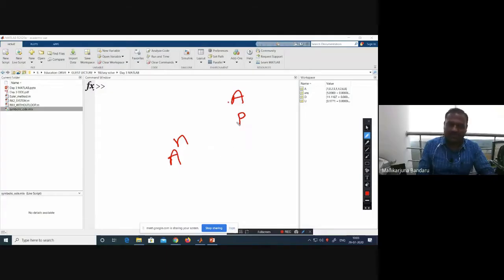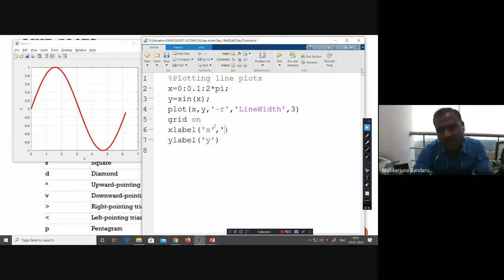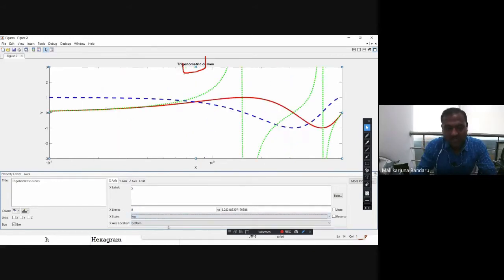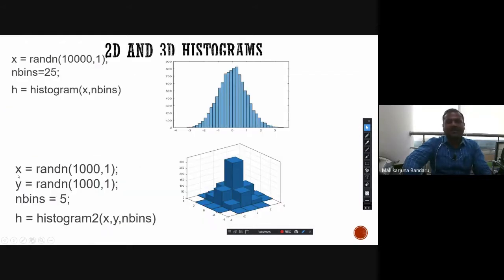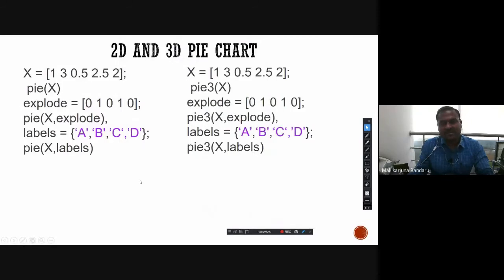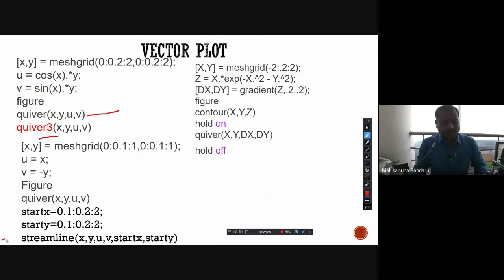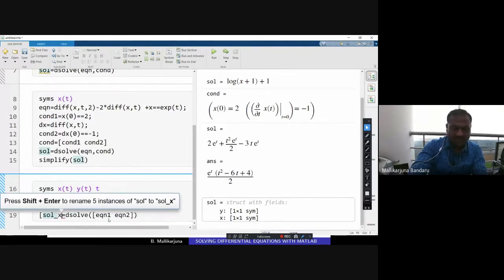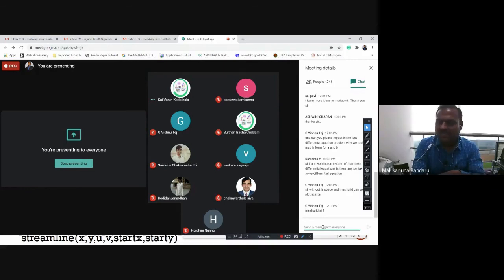MATLAB FOR ENGINEERS | SESSION 3 | Dr. B. Mallikarjuna | EASYSOLVE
MATLAB FOR ENGINEERS - The Virtual Workshop Organised by Easysolve Private Limited.
Key Speaker of session: Dr. B. Mallikarjuna, Assistant Professor, BMS College of Engineering